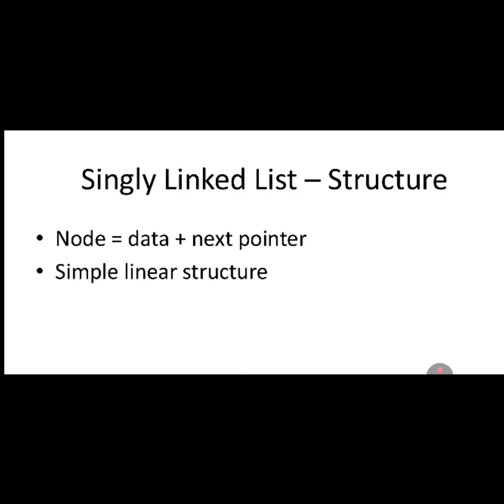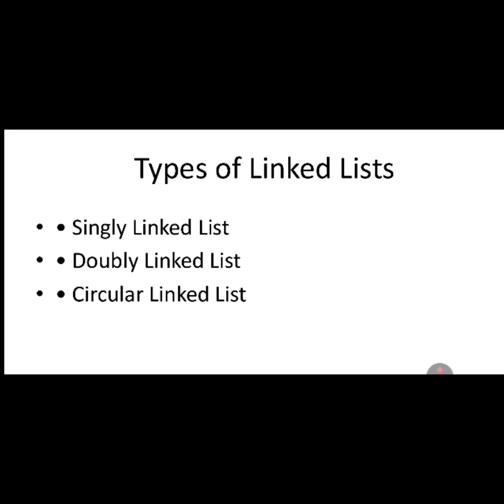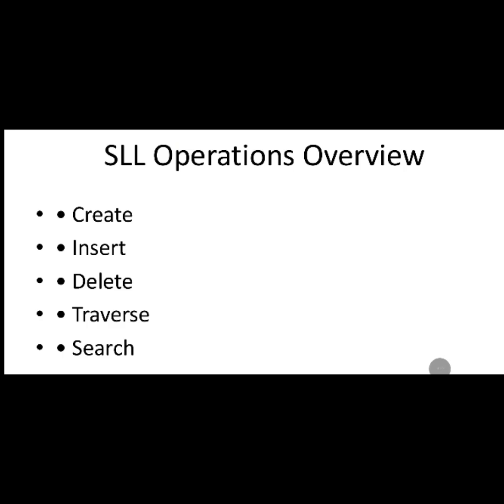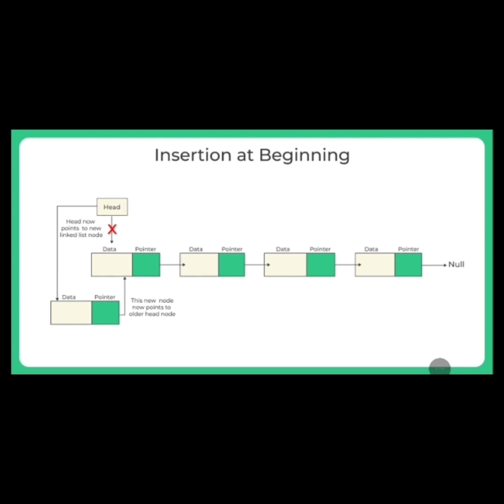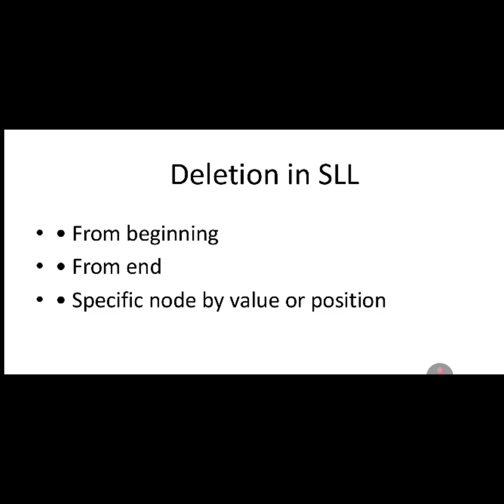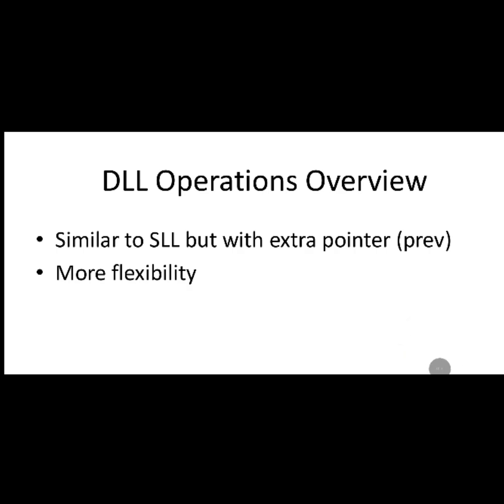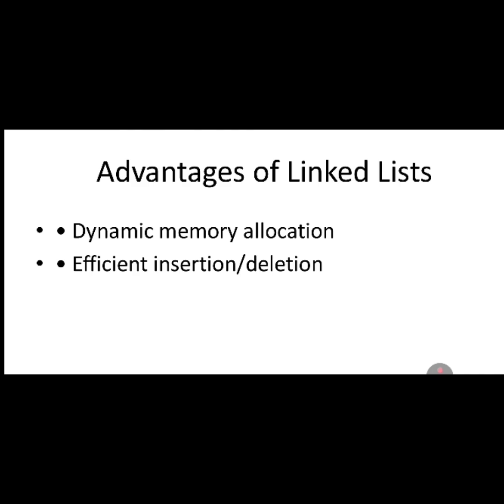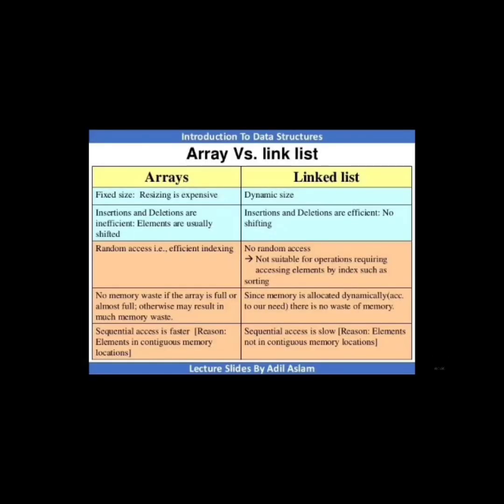Linked list in data structures, types and operations in linked list💫